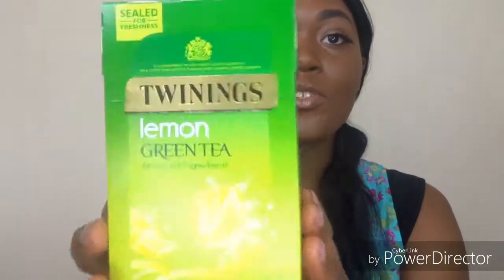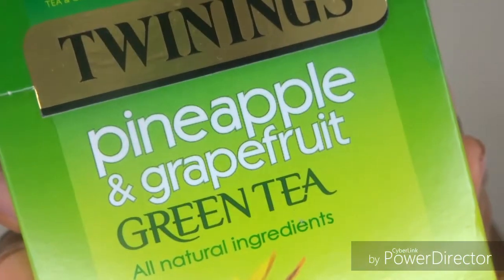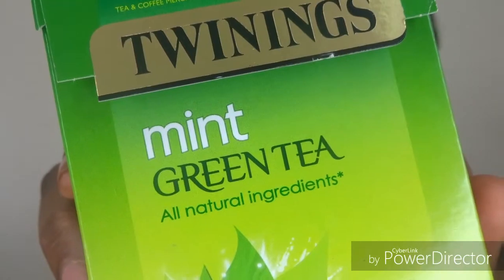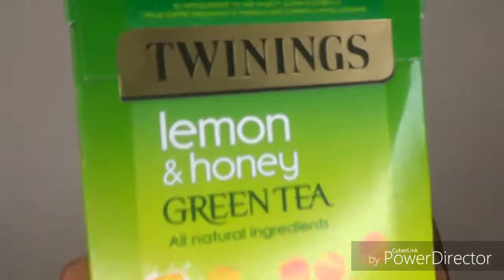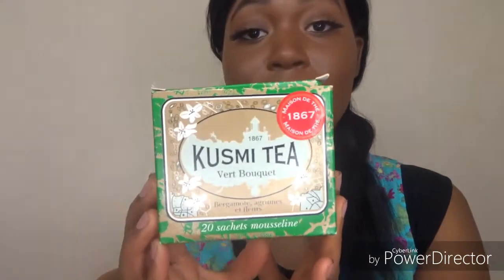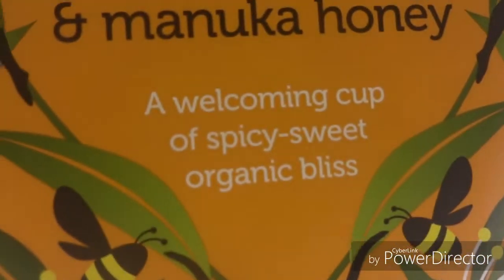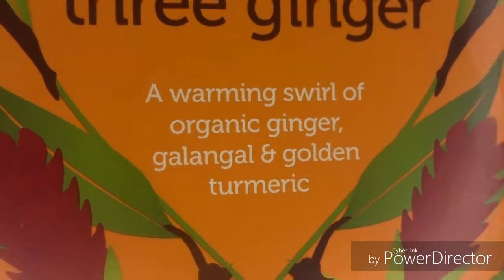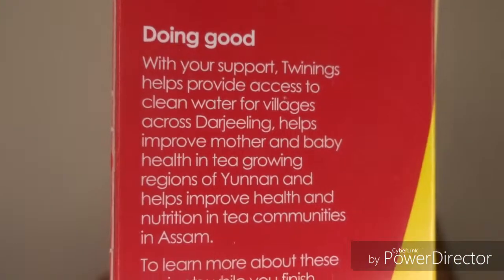TWININGS GREEN TEAS & BENEFITS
Hiya,
Here is some of the benefit of drinking green tea.
Green tea is great for weightloss and here I share my green tea recipe green tea with honey and green teas i like and the benefits of drinking green tea.
Enjoy x

# Green Tea  # Green Tea Benefits # Green Tea Recipe

00:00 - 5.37 - Green Tea Information
5:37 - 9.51 - Other Tea Selections